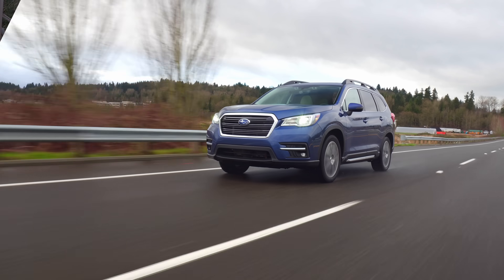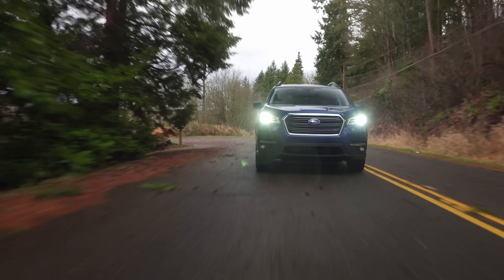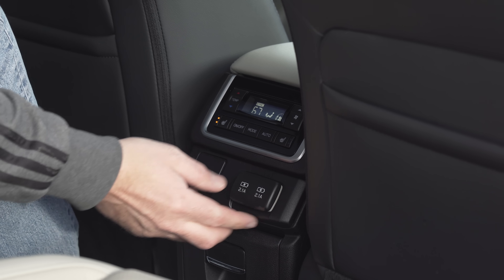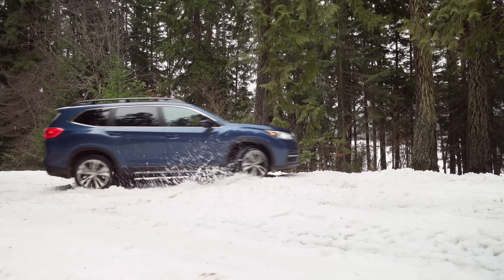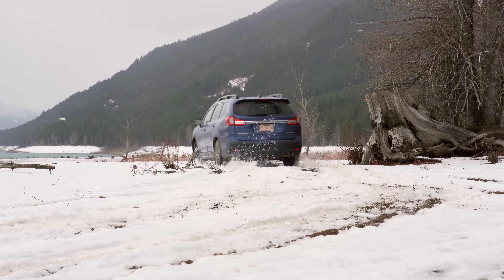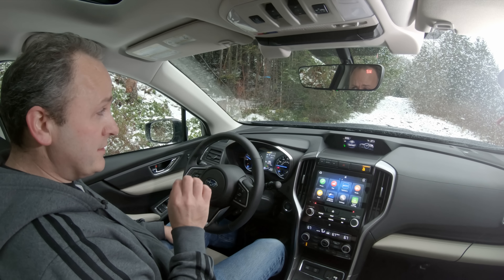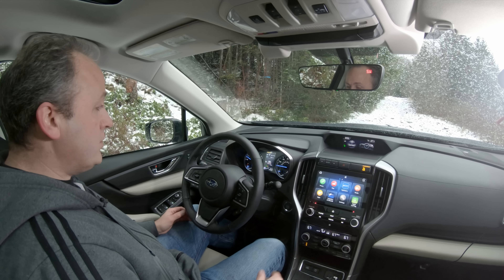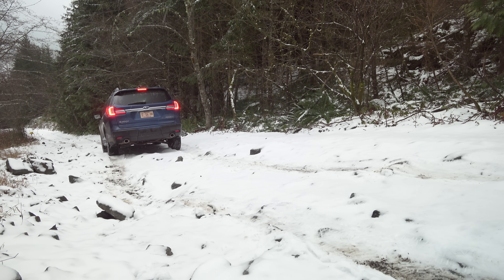2020 Subaru Ascent XMode Snow Tire Challenge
In last week's episode we tested the 2020 Subaru Outback's XMode system in the snow with standard all-season tires. This week, we kick things up a notch with a 2020 Subaru Ascent with XMode and Snow Tires. How much better does  Subaru handle the snow with proper tires? We line up several tests to find out!

Equipment used to make this video:
Sony A7III
Sony 24-105mm f/4